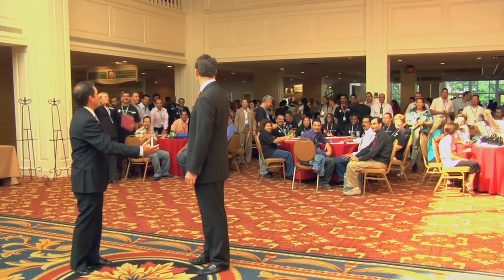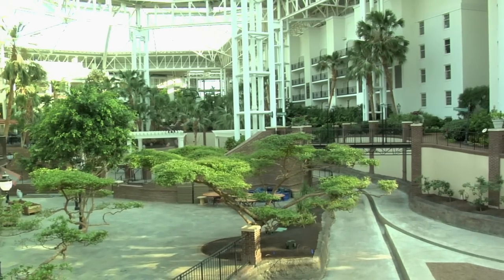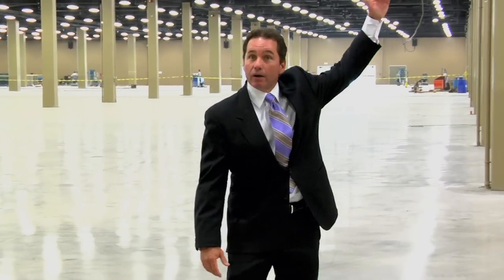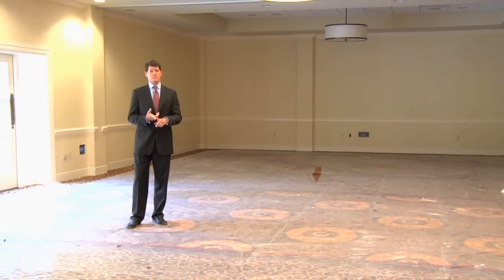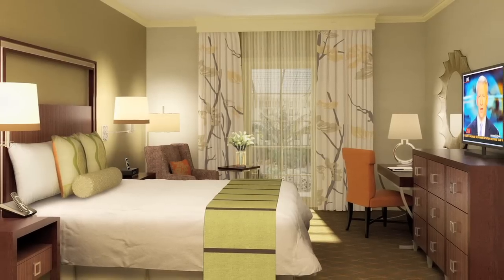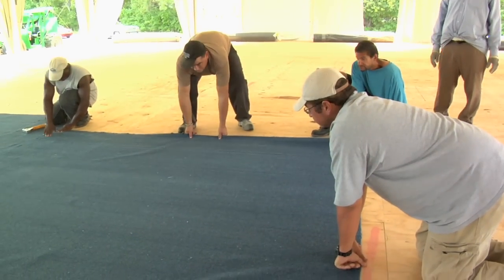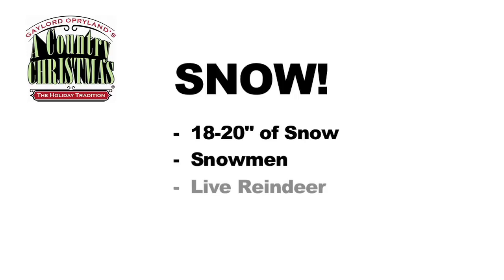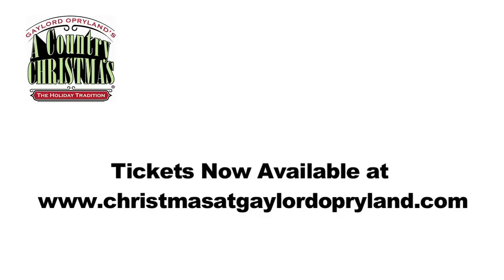Walkthrough of Soon To Reopen Gaylord Opryland Resort and Convention Center 9/16/10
Video taken on 9/16/10 of the Gaylord Opryland Resort and Convention Center in Nashville, Tenn. The world-famous hotel is temporarily closed for renovation after the disastrous flooding that occurred in May 2010. Gaylord Opryland will reopen on Nov. 15, 2010.